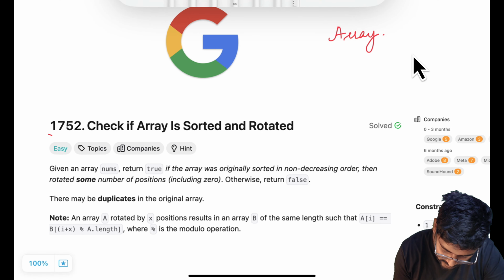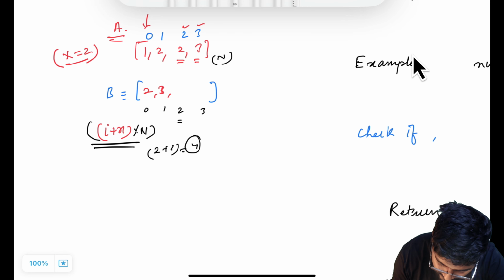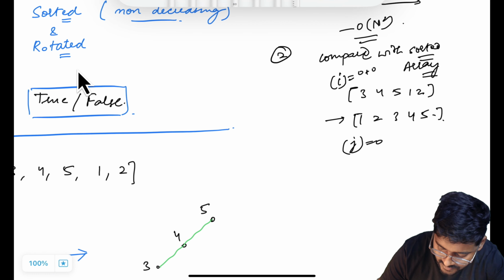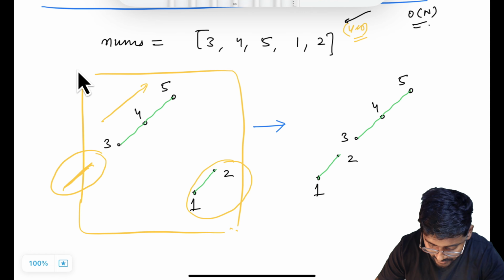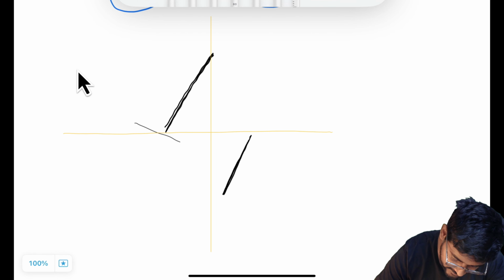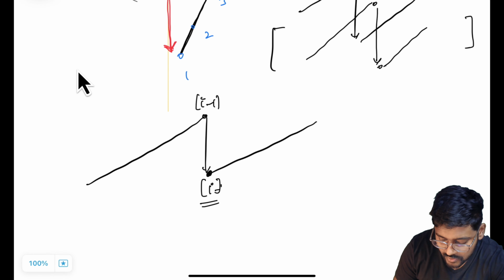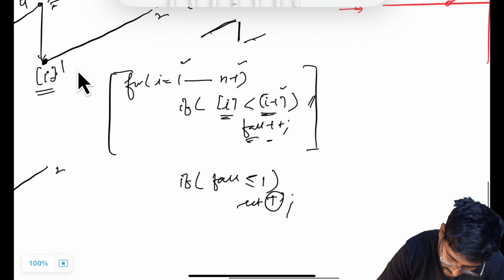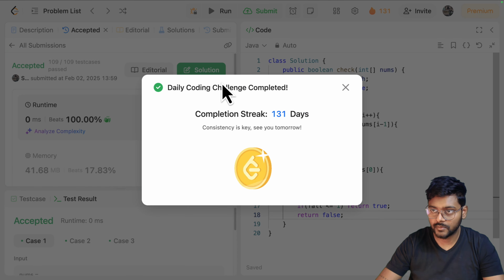LeetCode 1752 Check if Array Is Sorted and Rotated | Easy | Asked in Google Amazon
LeetCode Problem 1752. Check if Array Is Sorted and Rotated   [ 2 Feb 2025 ]

📌 Video Overview:
Dive deep into the solution for the LeetCode challenge titled '1752. Check if Array Is Sorted and Rotated'. Whether you're kickstarting your coding journey or aiming for roles at tech giants like Facebook, Amazon, Apple, Netflix, or Google, this tutorial is tailored for you. We'll break down the problem step-by-step, ensuring clarity and understanding.

📌 Chapters:
00:00 Understanding the Problem Statement
03:50 Brute Force 1 - Check all possibilities O(N*N)
04:51 Brute Force 2 - Compare with Sorted Array O(N*N)
07:21 Approach - Finding Smaller element 0(N)
16:37 Code

leetcode1752. Check if Array Is Sorted and Rotated